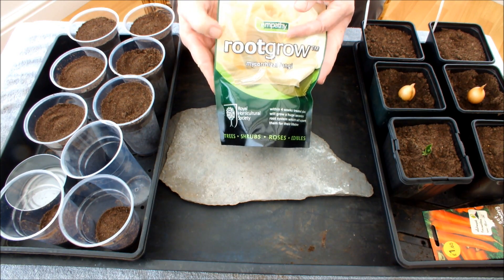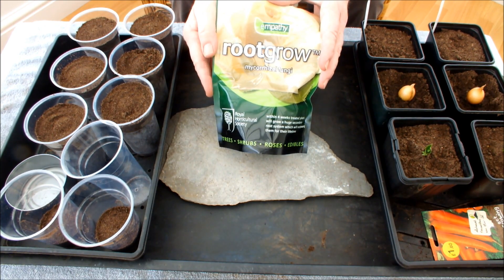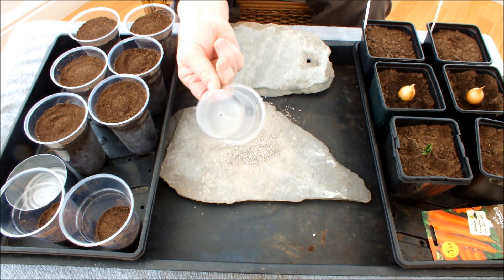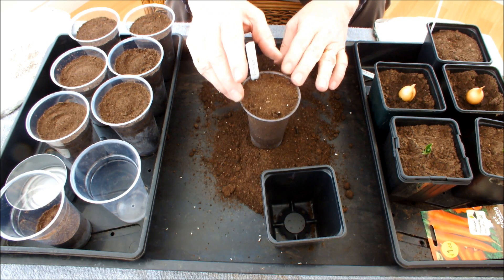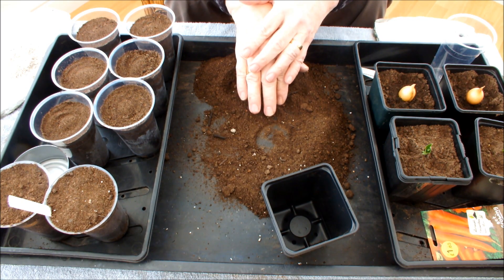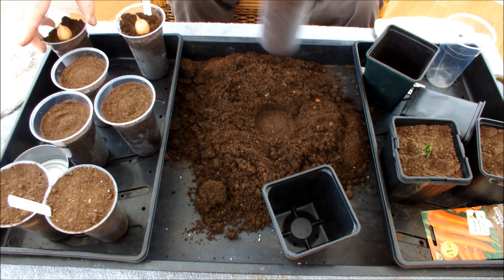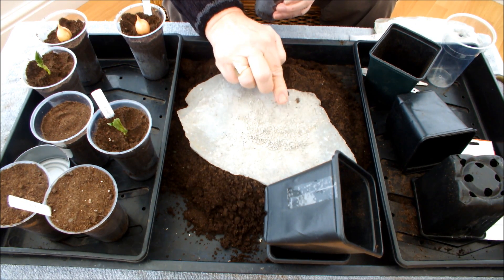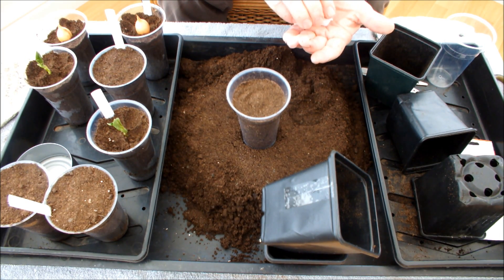Unofficial Mycorrhizal Fungi field trial 2016. Part 1.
If Mycorrhizal Fungi dose what it says on the packet I can't wait to see the results of this trial. Potatoes, carrots, beans & onions, all get a dusting of Mycorrhizal Fungi in this field trial. Lets see some symbiosis in action resulting in a bigger better root mass.